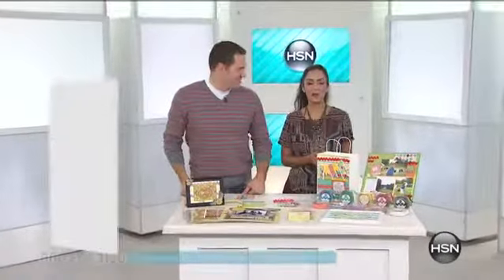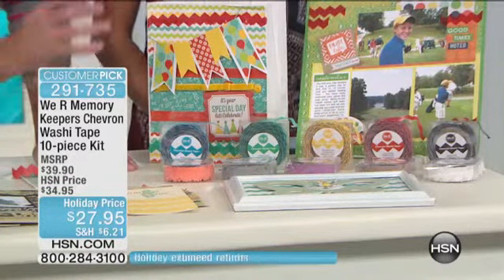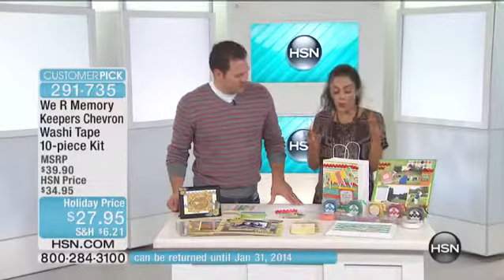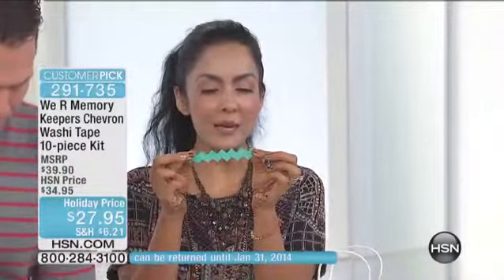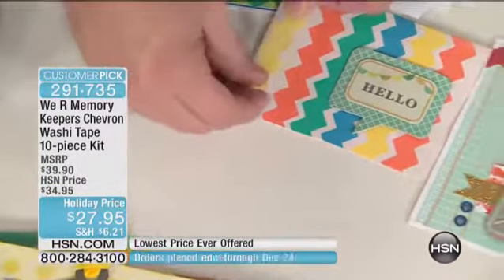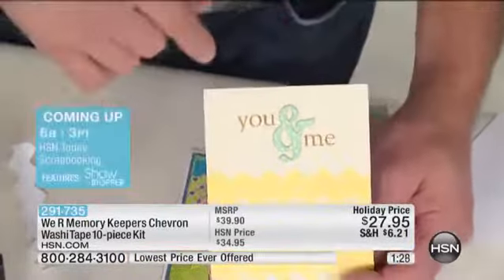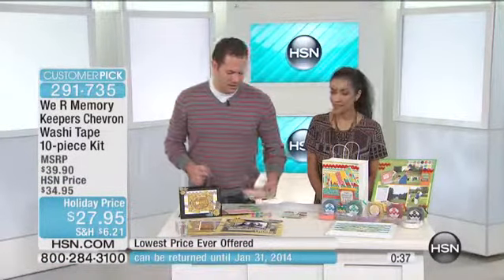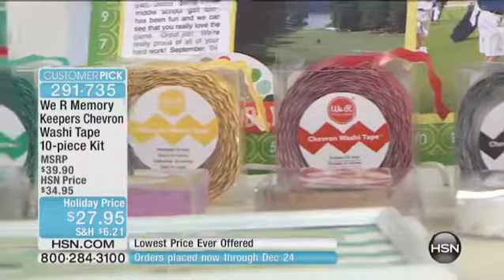We R Memory Keepers Chevron Washi Tape 10piece Kit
Really stick it to traditional crafting with these rolls of decorative tape. Easily embellish gifts or add a splash of color to scrapbook layouts...